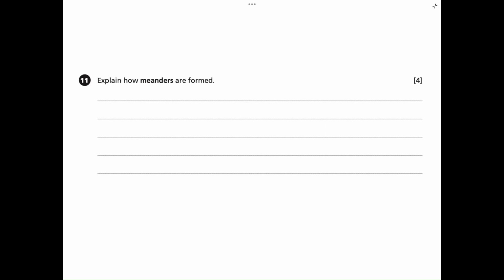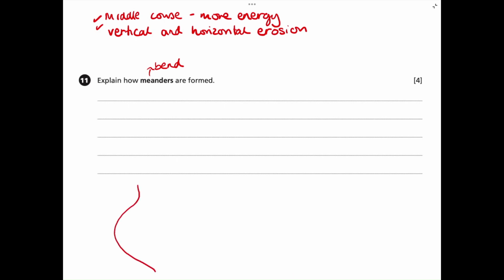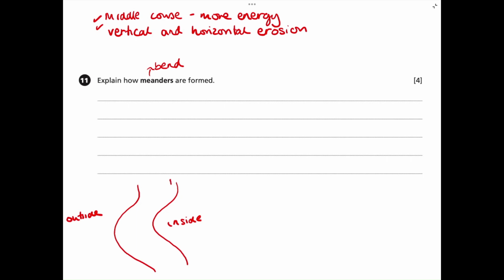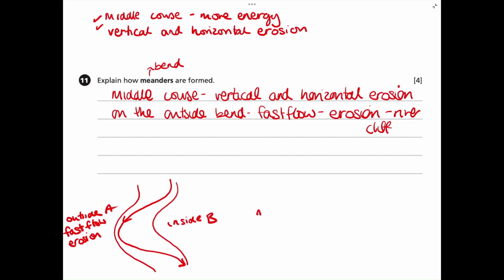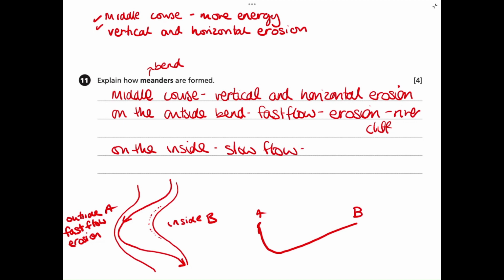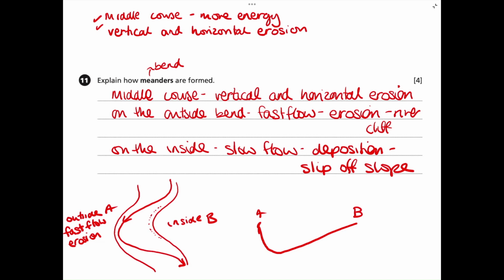Physical Landscapes in the UK: River Landforms - AQA GCSE Geography